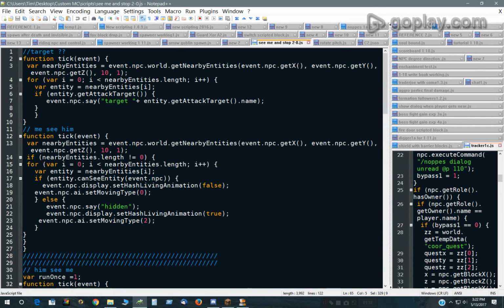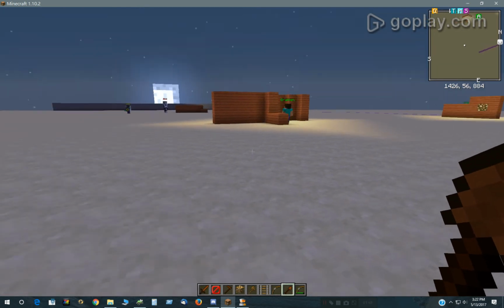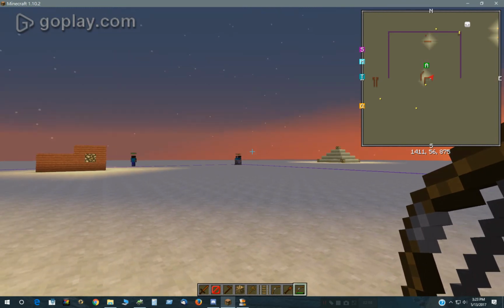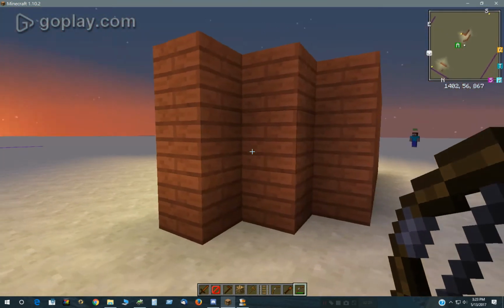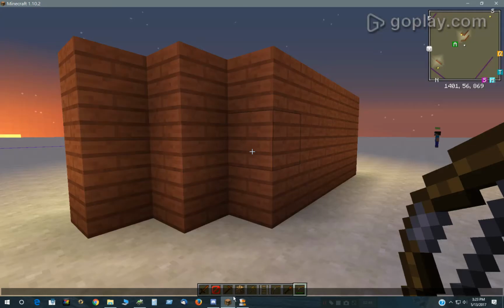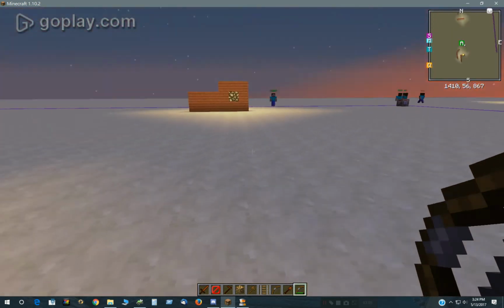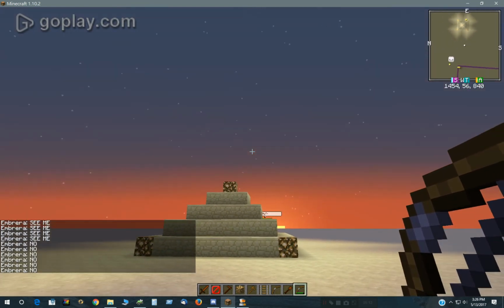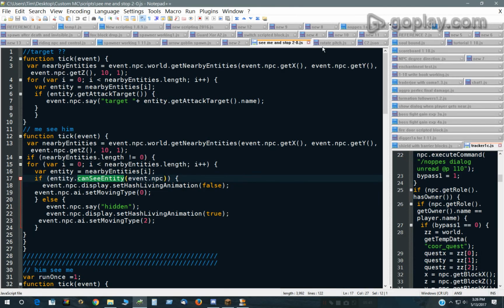Minecraft Custom NPCs "weeping angel" Part 1?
Scripts
Method 1